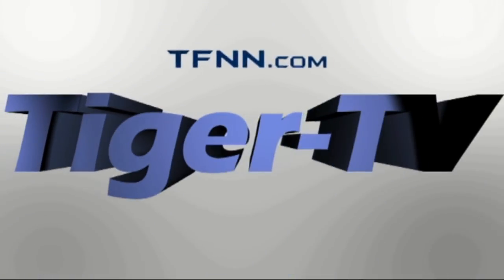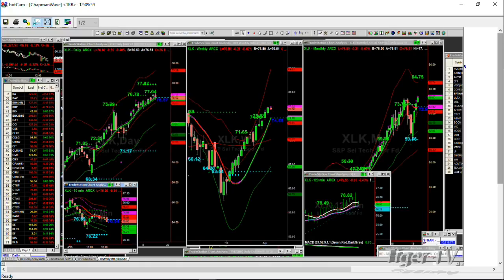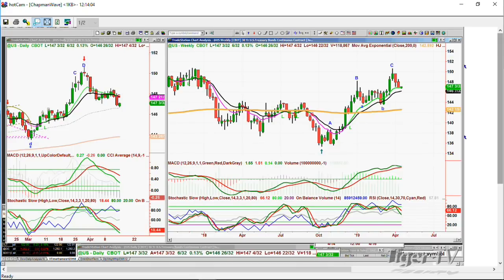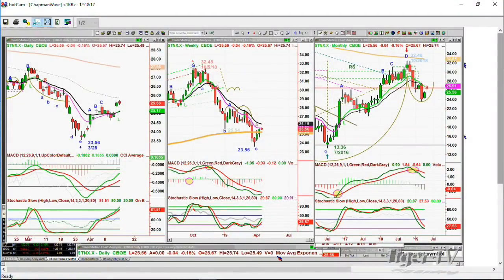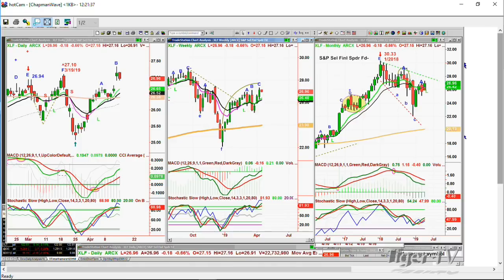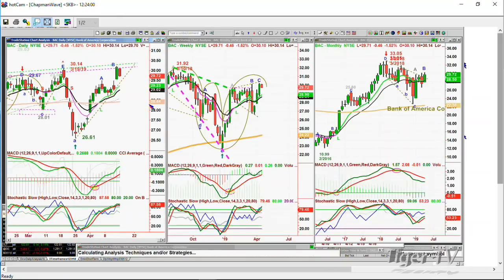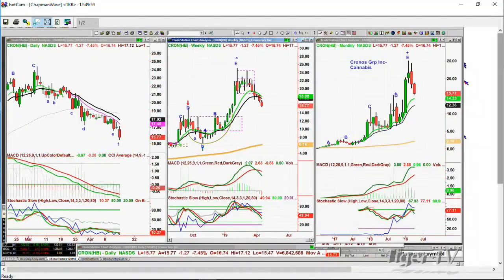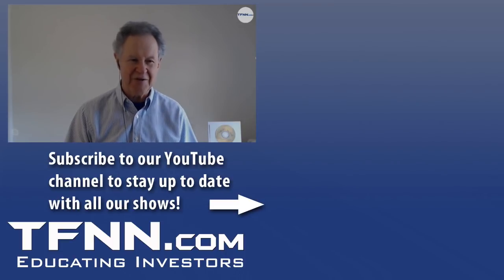April 15th, Tiger Technician's Hour on TFNN - 2019